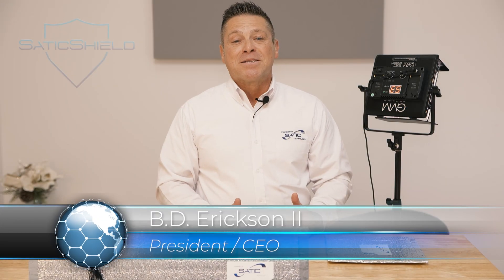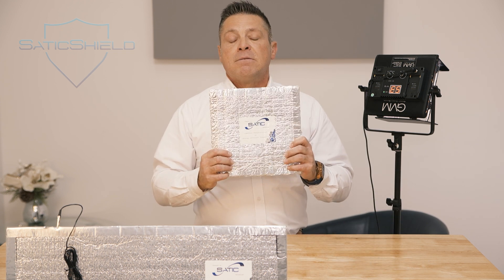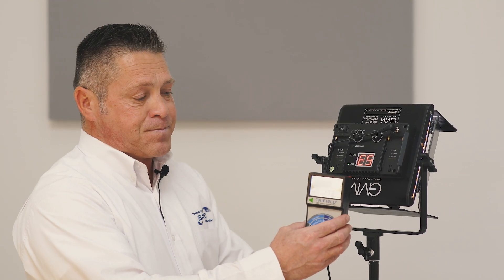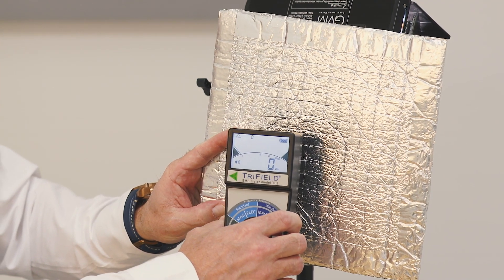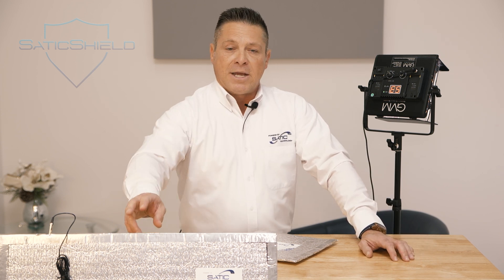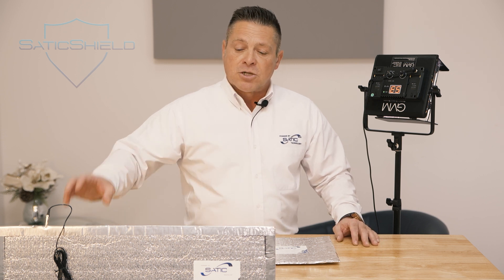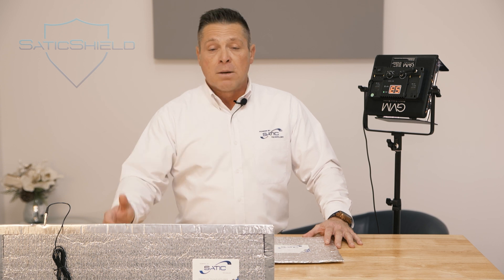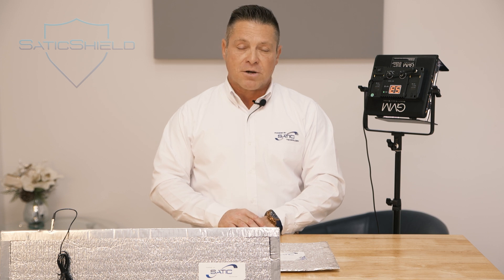Satic Shield FieldShield Demo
BD demonstrates how our multi-layer Field Shield can block EMF from common sources.